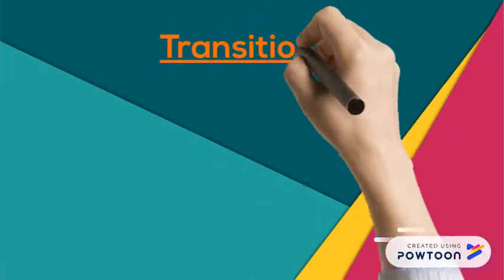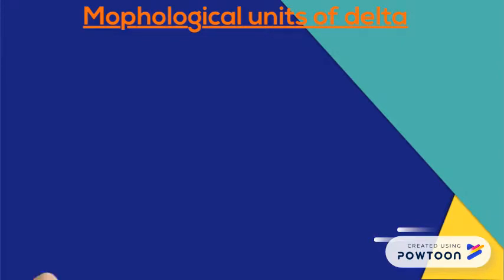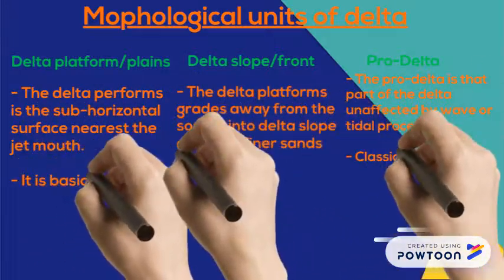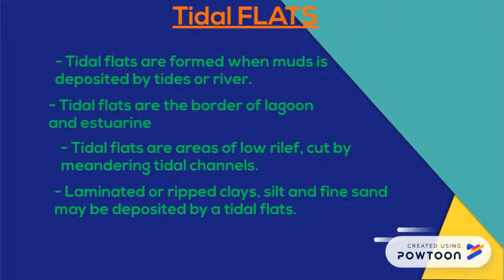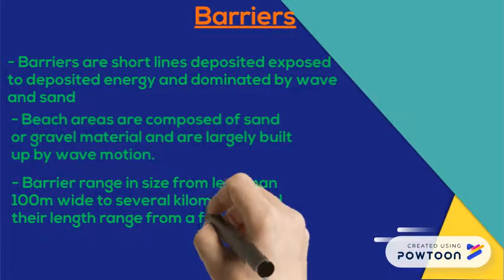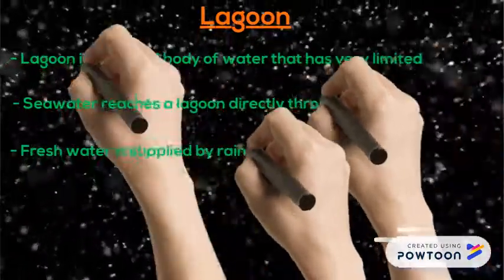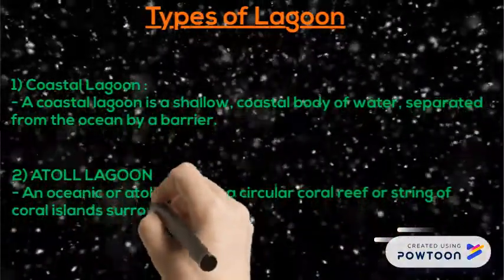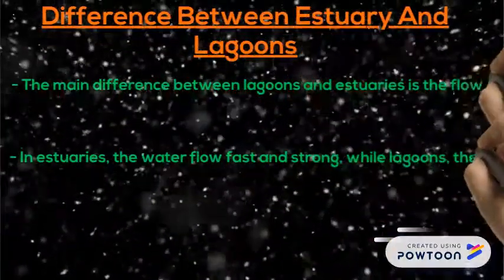Transitional Depositional Environment